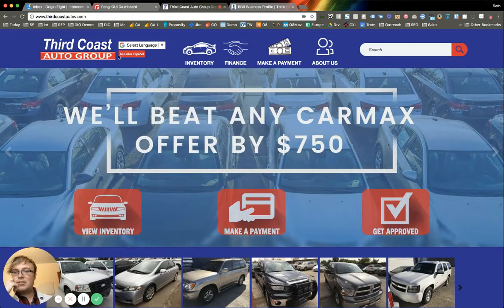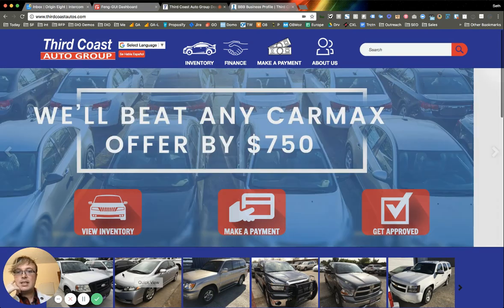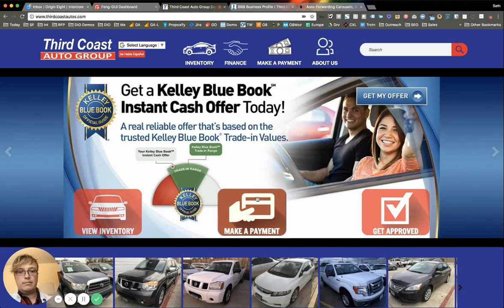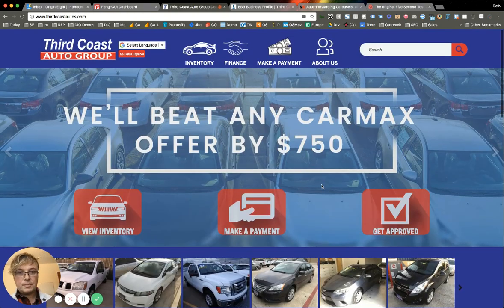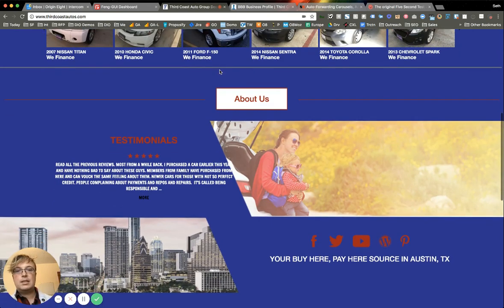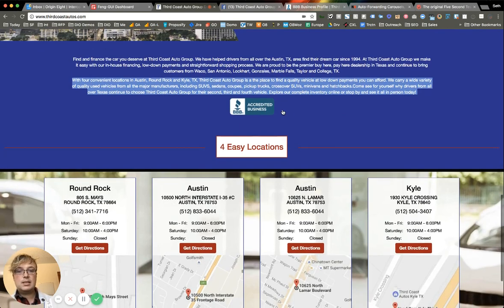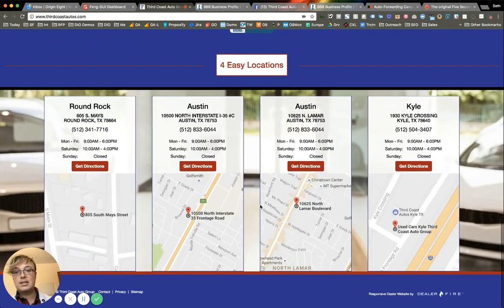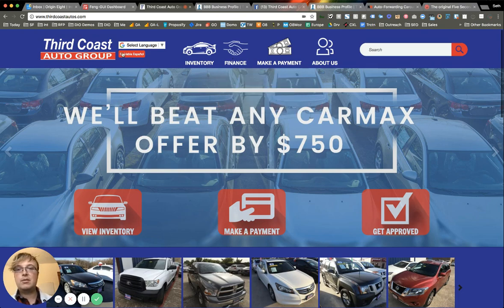Website Analysis: Site #1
In this website analysis I take a look at a used car dealer site, as well as an artificial intelligence heatmap and gaze plot.